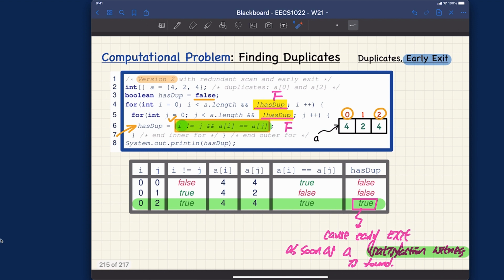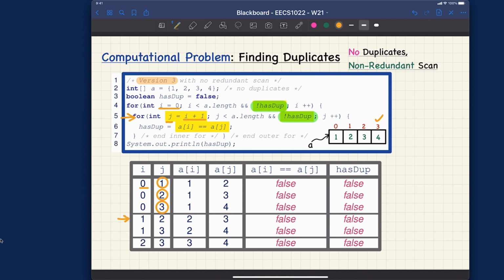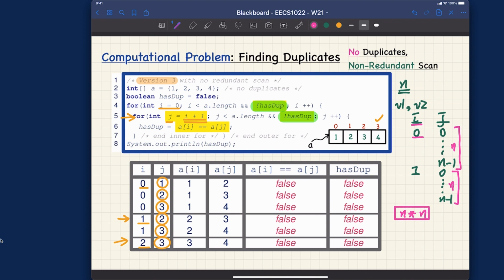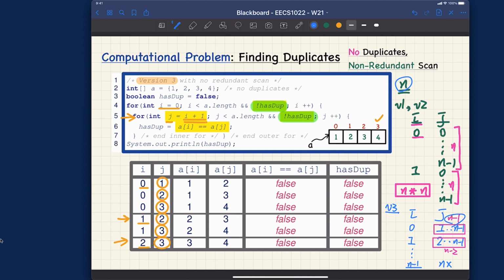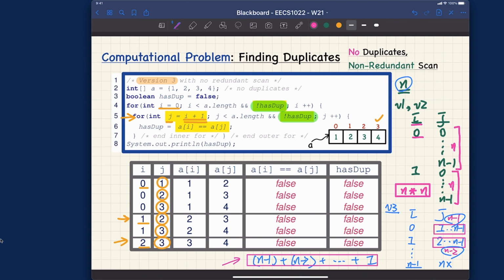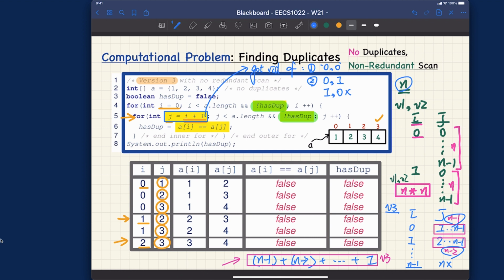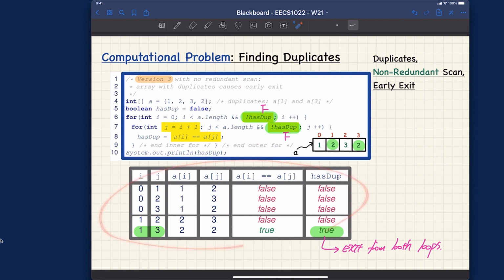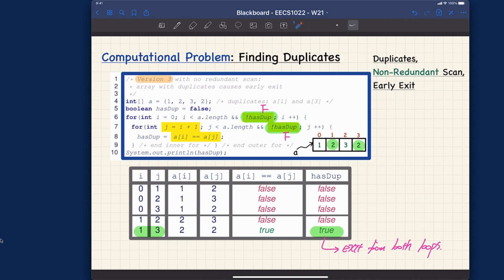[HD] EECS1022 W21 - Lecture 5 - Part A4 - Finding Duplicates: V3 (early exit, optimized checks)